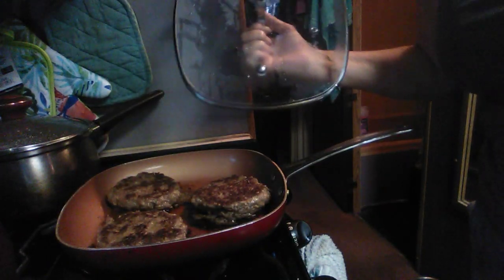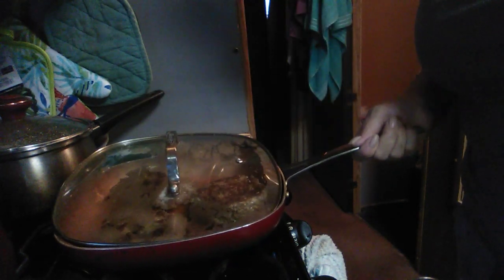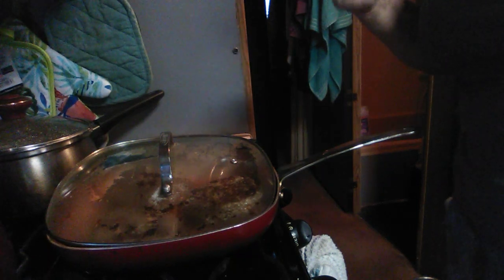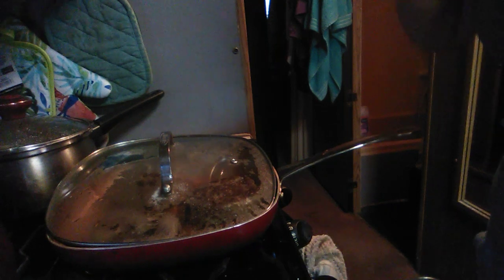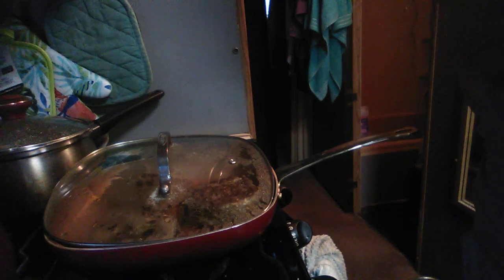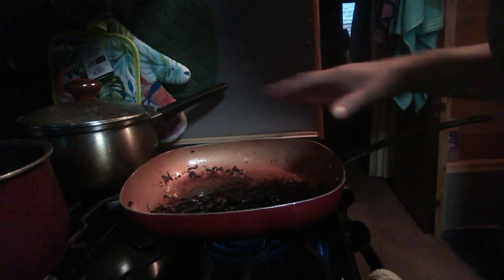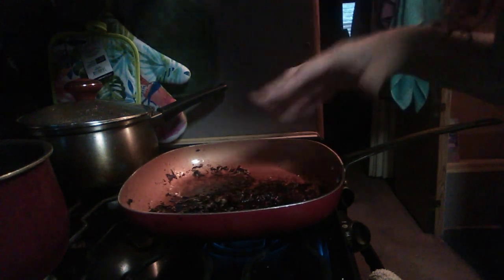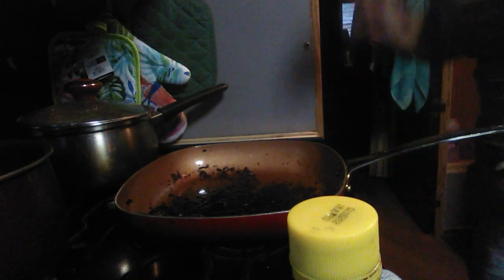Hamburger steak & radar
It was so hot today I had to keep the dogs in so I figured I'd show you radar so many been asking about him.